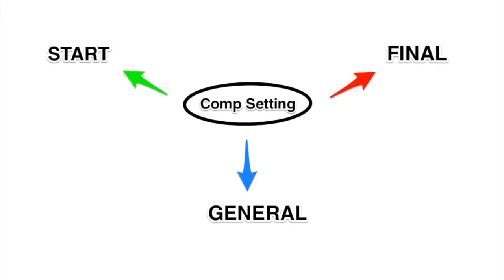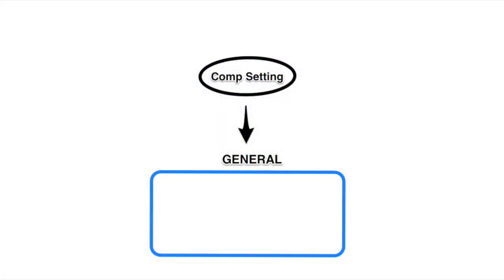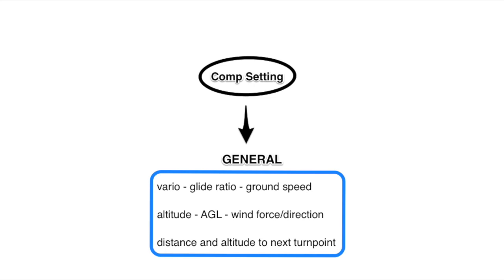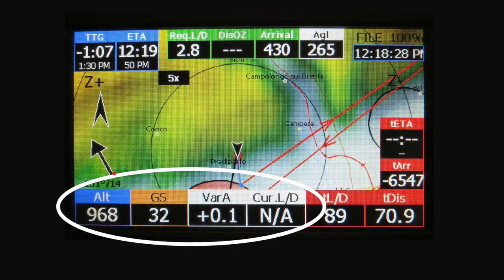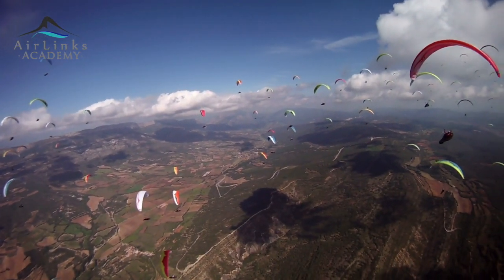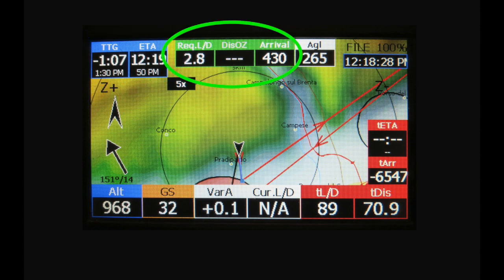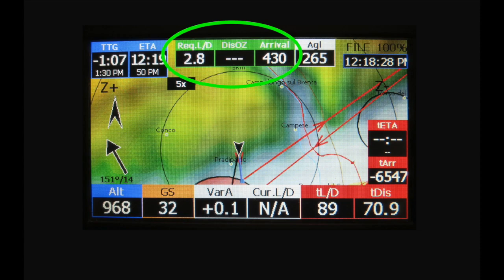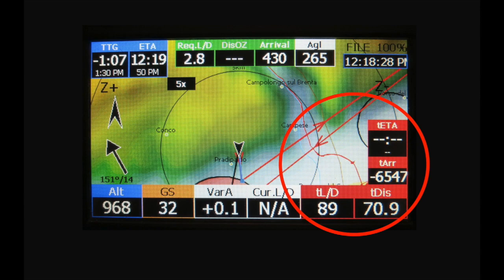GPS Competition Setting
« Airlinks Online Academy

Flying a cross-country competition task is a specific exercise. A long time ago, comp pilots used to take photos to validate each turnpoint until GPSs came in the game. More and more information is now available on the GPS screen.

Seiko and Charles tell us more about the information they use on their GPS to fly a task as you need to pay attention to many other things.

(Subtitles available in french or english)